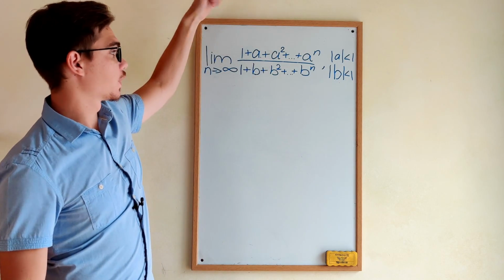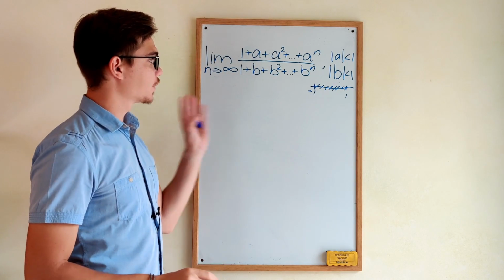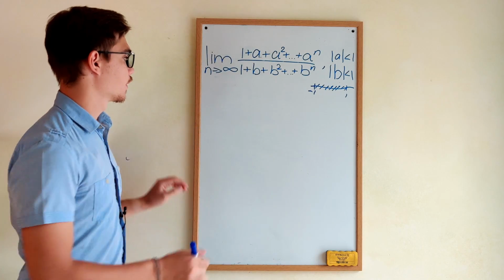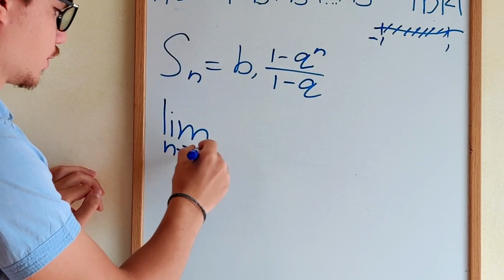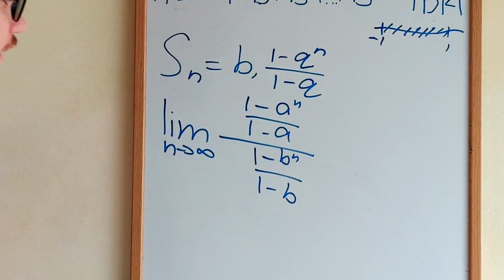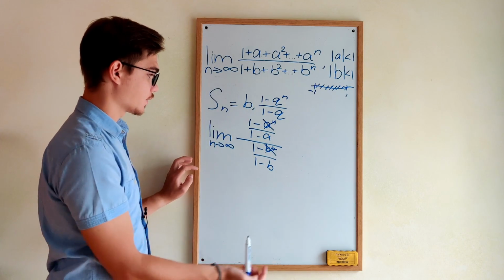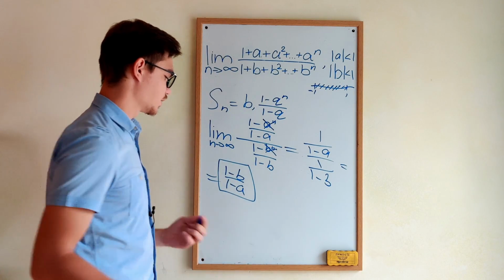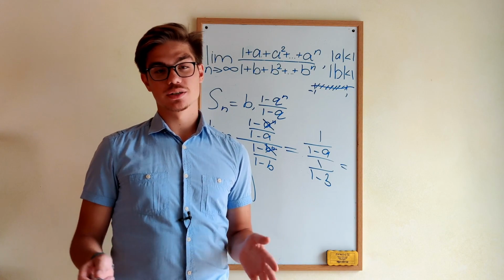Finite quotient of infinite sums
In this video, we evaluate a nice limit by using the formula of the sum of the first n terms of geometric progression.
0:00 Introduction
0:56 Making an observation
1:40 Using the formula of the sum
2:45 Calculating the result
4:32 End